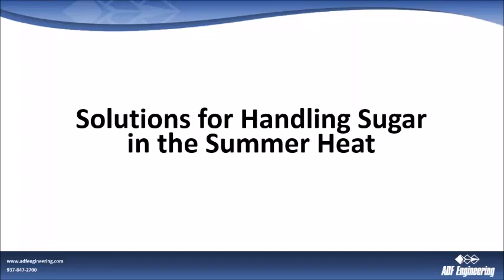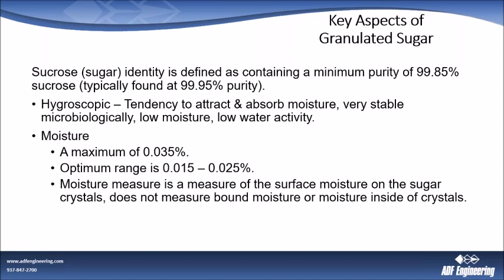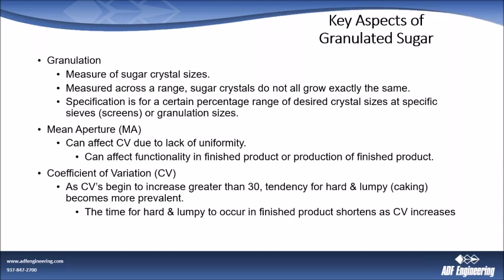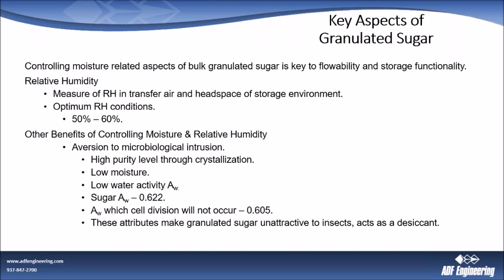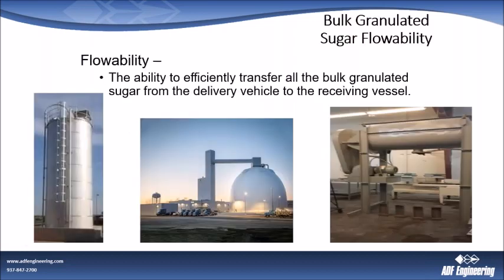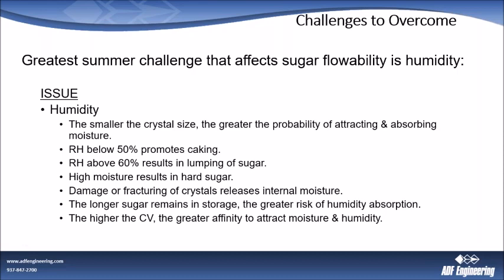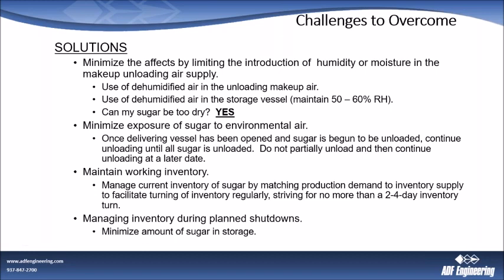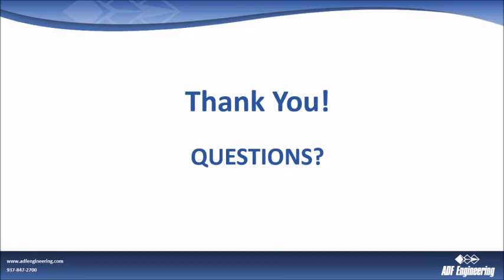Webinar: Sugar Handling in the Summer Heat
Are you worried about how the summer heat and humidity might effect the sugar your facility uses? ADF Engineering is offering a free webinar that addresses many of the summertime sugar handling issues that are common throughout the baking industry, including moisture and temperature control. Ray Smith, who has nearly 20 years in dealing exclusively with sugar handling, provides a unique and rare insight into the best practices associated with sugar handling opportunities.